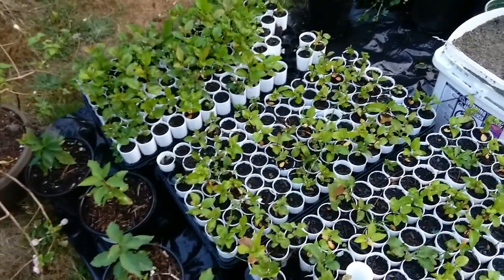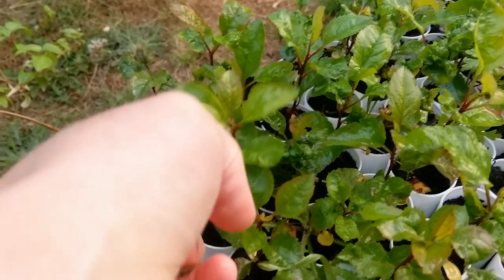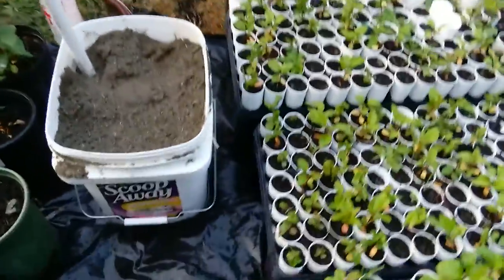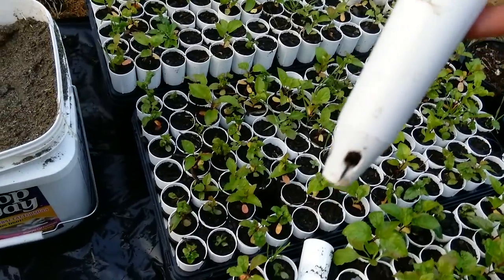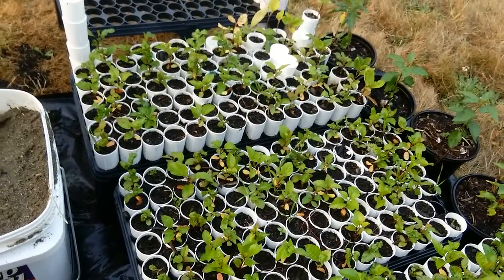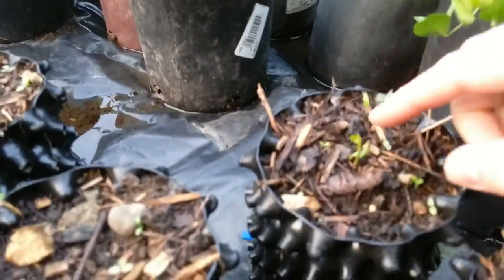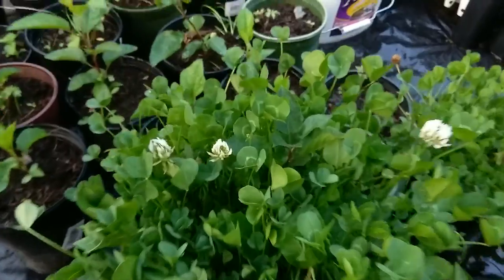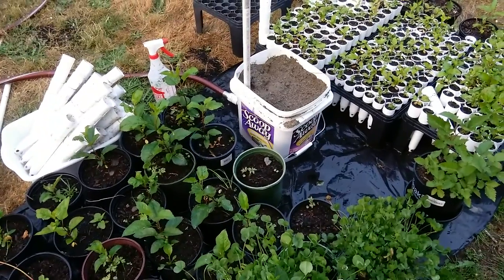Apple tree aphid update, dish soap spray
Showing the progress on my Apple trees. I've sprayed the leaves 4 times over the course of a week. They seem to be doing a lot better.

Grow you own Apple Rootstock with better results:

2016 update - Only a handful of trees have grown well from these containers, I am not convinced that this is the best method to us. This year I will be using traditional pots and the following:

Root Bags, testing these for 2016 –

Air Pots, testing these for 2016 –

Apple Rootstock Antonovka Apple Seeds (Malus pumila) -